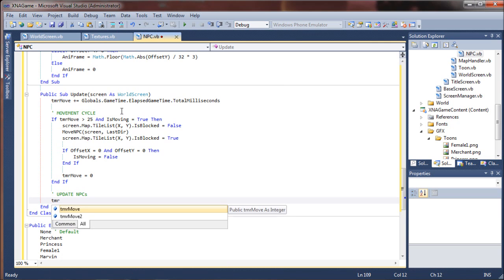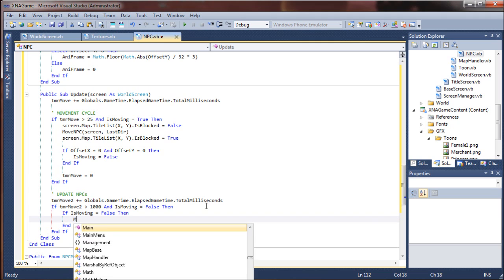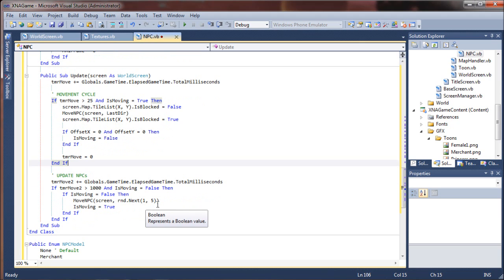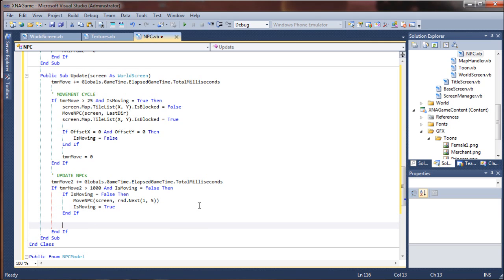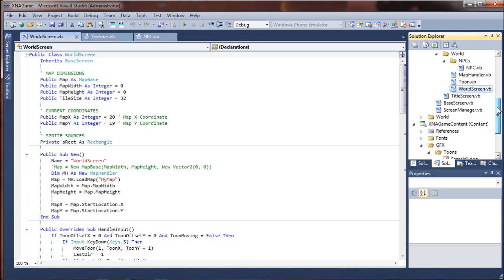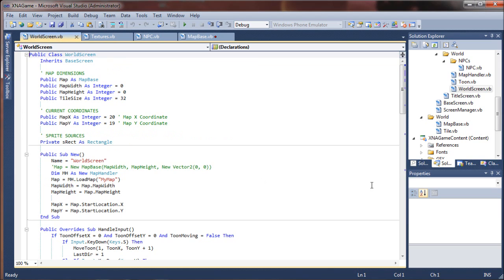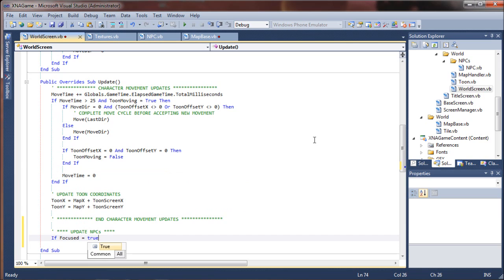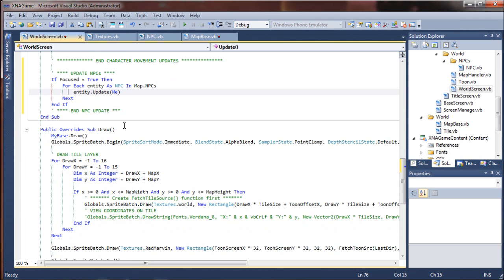VB Game Programming Tutorial - Part 5 - Creating an NPC Class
In this Visual Basic game programming tutorial, I will be showing you how to construct an NPC class which will allow you to bring other entities into your game.

As a base, I'll be using the source code from my tutorial on saving & loading map data: